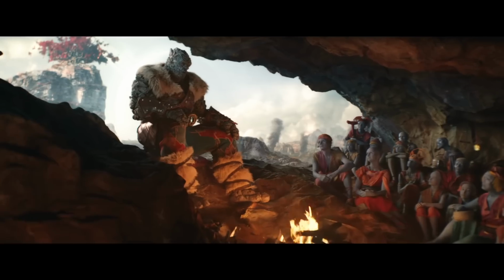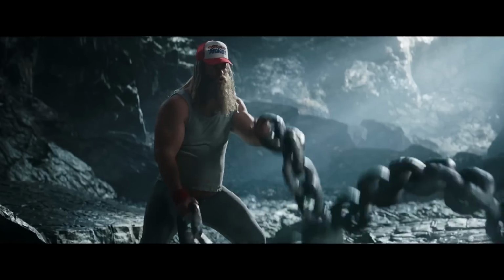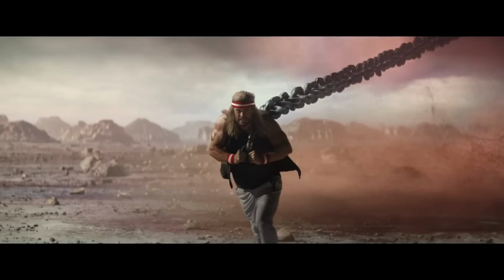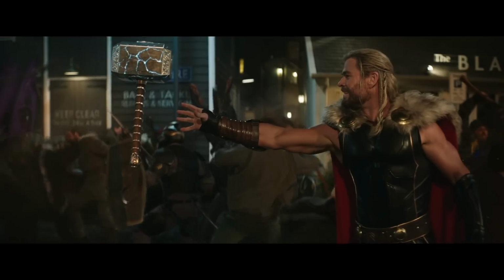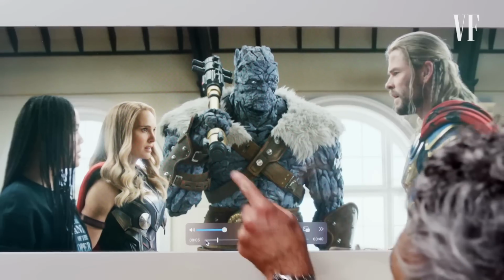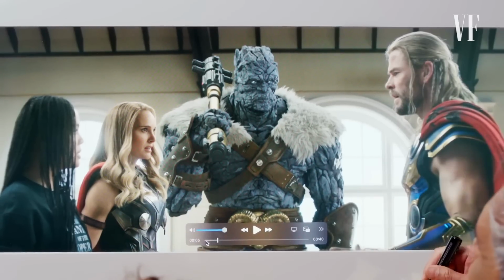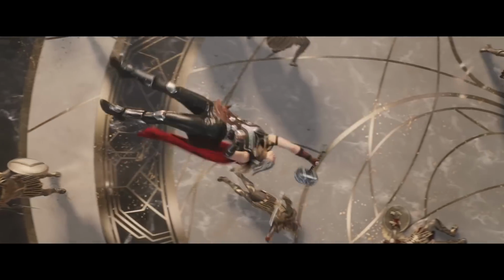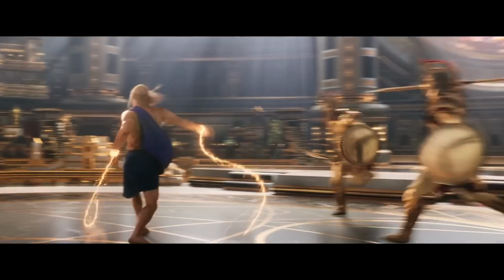Thor: Love and Thunder - Movie Review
to see some of my favorite Displates and get a special discount.

Chris Stuckmann reviews Thor: Love and Thunder, starring Chris Hemsworth, Christian Bale, Tessa Thompson, Taika Waititi, Natalie Portman, Russell Crowe. Directed by Taika Waititi.